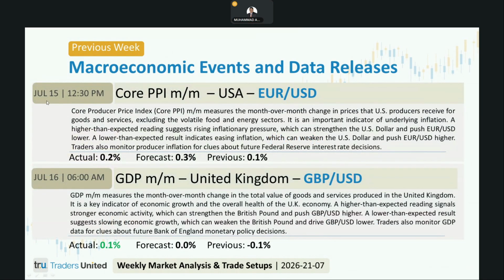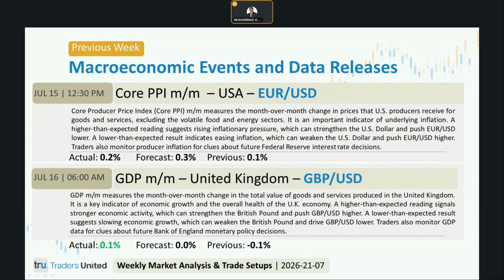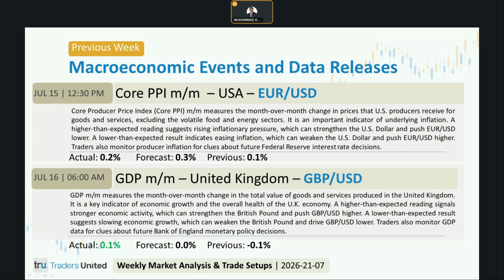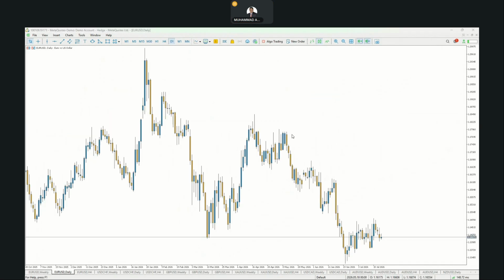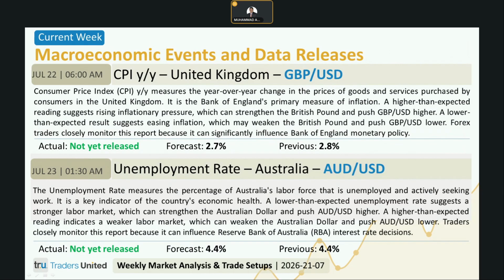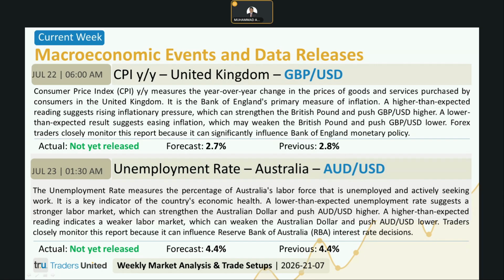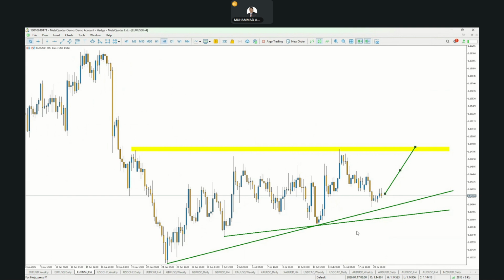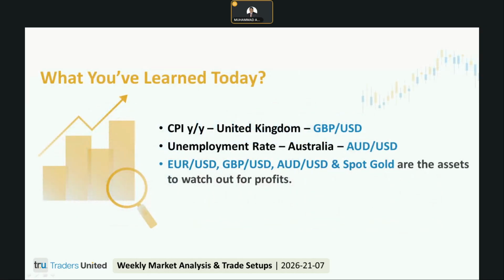UK CPI expected to ease & Australia Unemployment Rate steady | 07.21.26 | Forex Weekly Recap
Stay updated with this week's forex outlook as we review U.S. Core PPI and U.K. GDP results, plus preview the upcoming U.K. CPI and Australian Unemployment Rate. Learn how these key economic releases, central bank expectations, and market sentiment could influence EUR/USD, GBP/USD, and AUD/USD volatility and short-term trends.

3rd Week of July (Previous Week) – Fundamental Analysis

On July 15, 2026, the U.S. Core Producer Price Index (Month-on-Month) rose 0.2%, above the previous 0.1% but below the 0.3% market forecast, signaling softer-than-expected producer inflation. Reduced expectations for aggressive Federal Reserve policy, lower Treasury yield expectations, and broad U.S. dollar weakness lifted EUR/USD, creating a bullish short-term environment for the currency pair.
On July 16, 2026, the U.K. GDP (Month-on-Month) rose 0.1%, above the previous -0.1% and the 0.0% market forecast, signaling stronger-than-expected economic growth. Increased confidence in the U.K. economy and expectations for a supportive Bank of England policy strengthened the British pound, lifting GBP/USD and creating a bullish short-term environment for the currency pair.

3rd Week of July (Previous Week) – Technical Analysis

EURUSD maintained bullish momentum, targeting resistance ahead of further gains.
USDCHF did not let up its bullish outlook despite a possible pullback toward support first.

4th Week of July (Current Week) – Fundamental Analysis

On July 22, 2026, the U.K. Consumer Price Index (Year-on-Year) is expected to ease to 2.7%, below the previous 2.8%, signaling moderating inflation. Markets will assess the report for its impact on Bank of England policy expectations. Ahead of the release, GBP/USD maintained a neutral short-term outlook, with elevated volatility expected.
On July 23, 2026, Australia's Unemployment Rate is expected to remain at 4.4%, matching the previous reading and signaling stable labor market conditions. Markets will assess the report for its impact on Reserve Bank of Australia policy expectations. Ahead of the release, AUD/USD maintained a neutral short-term outlook, with elevated volatility expected.

4th Week of July (Current Week) – Technical Analysis

EURUSD maintained its bullish momentum, with potential gains continuing while support holds.
GBPUSD continues its bullish uptrend, supported by trendline support despite downside risk below support.
AUDUSD maintained a bullish outlook, with a potential false breakdown favoring further upside.
Spot Gold (XAUUSD) maintained a bearish outlook, despite a possible short-term bullish rebound before further declines.

Timestamps:
0:00 Introduction
2:23 U.S. Core Producer Price Index rose 0.2%
10:22 The U.K. GDP rose 0.1%
17:09 EURUSD & USDCHF both maintain bullish momentum
21:00 The U.K. Consumer Price Index is expected to ease to 2.7%
26:33 Australia's Unemployment Rate is expected to remain at 4.4%
31:36 EURUSD, GBPUSD, AUDUSD all maintained bullish outlooks, while XAUUSD was bearish
35:49 Q&A
38:09 Closing Remarks

Investing and trading involve risk, including the potential loss of capital. Past performance does not guarantee future results. TRU is not liable for financial decisions made based on the content of this webinar.